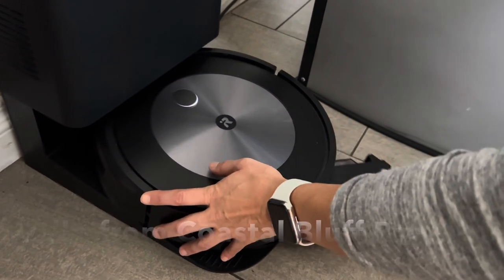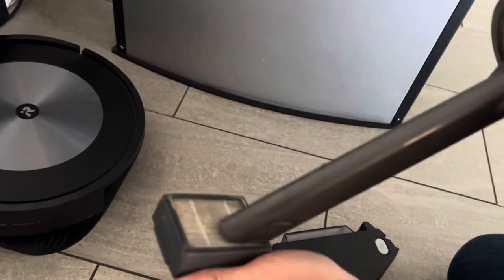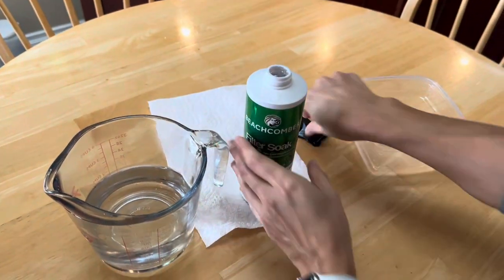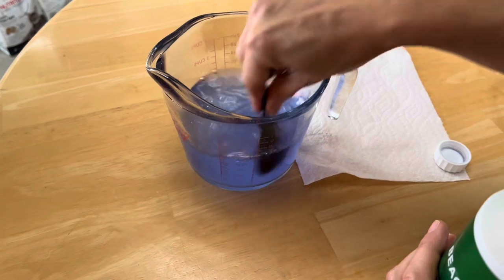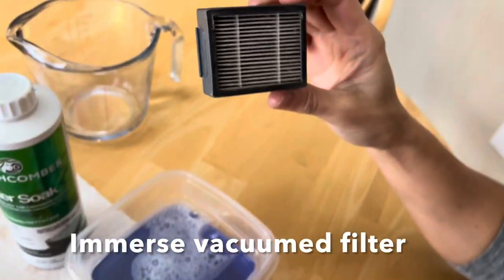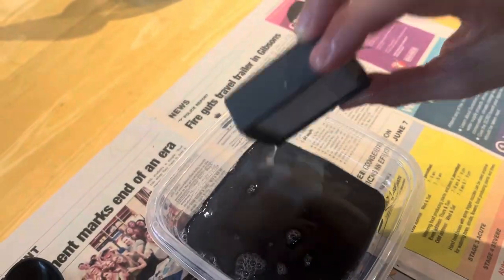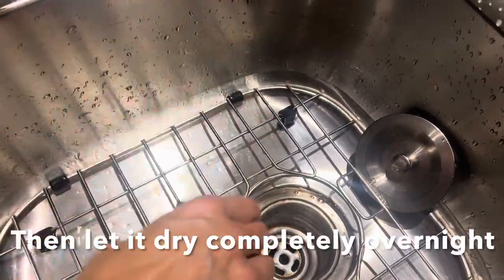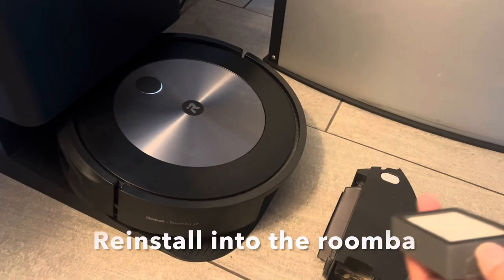How to clean, wash, reuse any iRobot Roomba hepa filters! Reduce landfill waste and save money!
Soaking iRobot roomba hepa filters in a special filter soak cleaner mixture,  thoroughly cleans the filter of any build up of dirt and dust that doesn’t come out when vacuuming alone. Not only does this remove unwanted scent or odour, it also helps to extend their use and reduce the frequency of these filters thrown in the landfill which is something we are mindful of. We recommend washing the filters once every 3 months and in between you just vacuum them. We hope this tip will help you save money! This can apply to all kinds of vacuums and is not limited to the iRobot filters. The filter soak cleaner brand that we use here is called “Beachcomber filter soak cleaner” specifically designed to wash hot tub filters (see link below). We find they work well for vacuum hepa filters including our Dyson hepa filter. There are other brands that will also be just as effective as long as they are designed to clean hepa filters. Happy cleaning!

We also learned that it’s best to vacuum these filters first, then run under water until no longer seeing dirty water running out and then soak in the filter soak.

Also we invite you to see our Facebook page for more tips of braavas and roombas